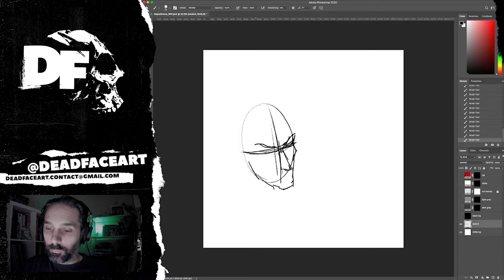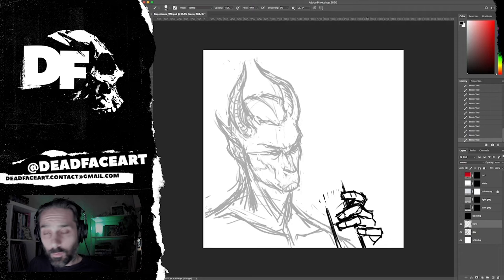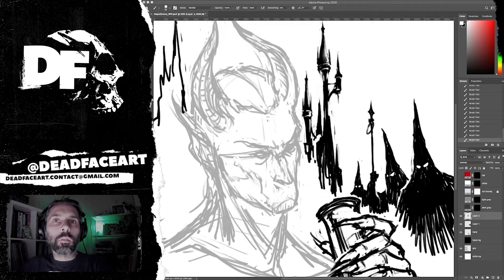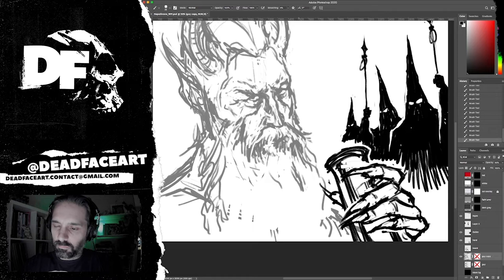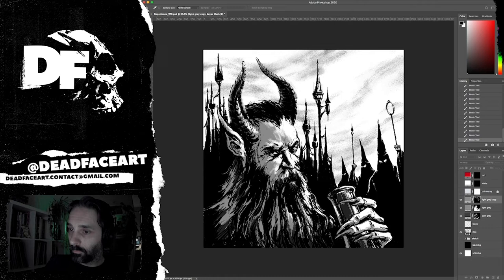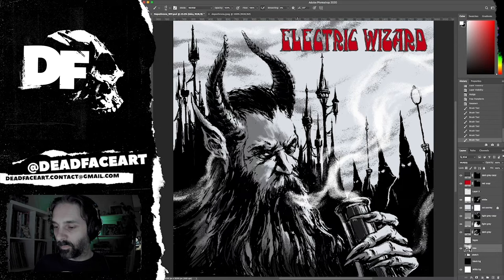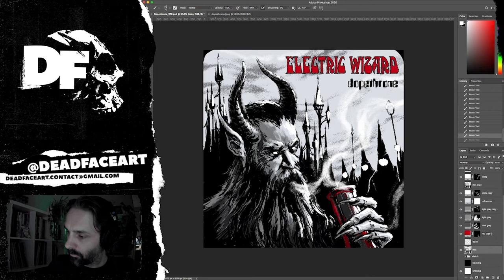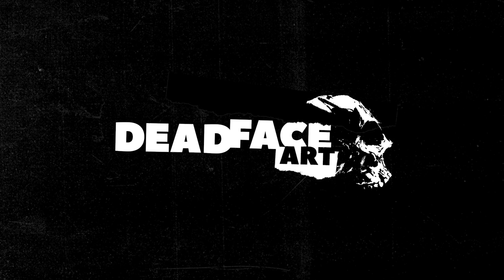Painting Electric Wizard's Classic Album 'Dopethrone' [Digital Painting Photoshop Doom Metal]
The second offering from my new series 9stylesofmetal where I repaint the cover of a classic metal album in my own style, this time it's Electric Wizard's huge stoner doom milstone 'Dopethrone'. I also talk about the band, album and any other interesting things related to the music as well as a bit about my painting process, however messy and haphazard it is!

This is a sped up recording of a Twitch stream where I painted it in just about 4 hours. If you want to see me paint them live, make sure to check out my Twitch channel below and come and hang out while I fumble my way through a painting.

painting paint digital photoshop draw sketch twitch live stream step by step tutorial lesson learn tutorial art heavy metal doom stoner sludge electric wizard dopethrone hp lovecraft horror fantasy